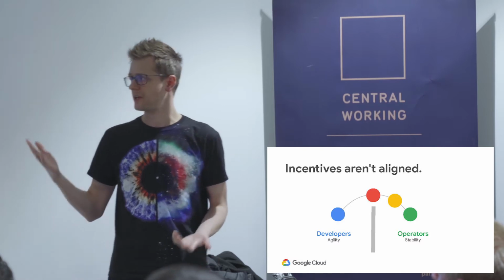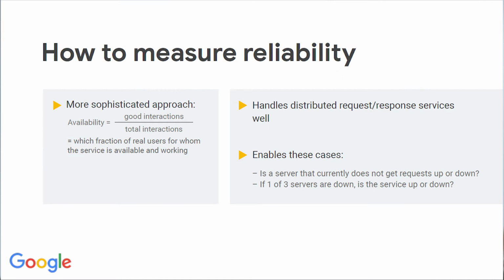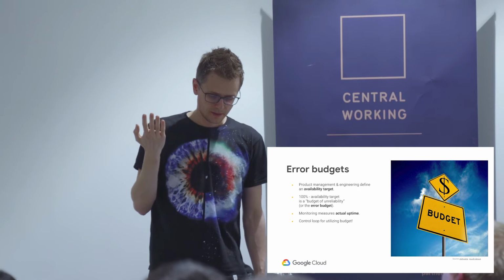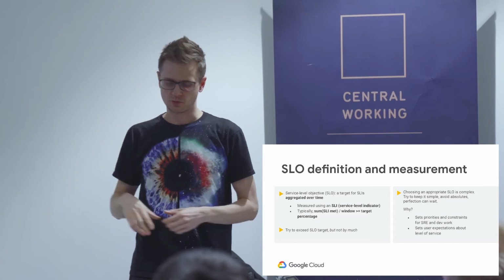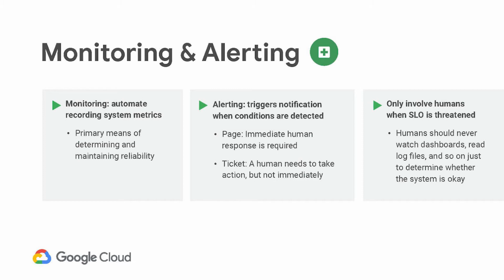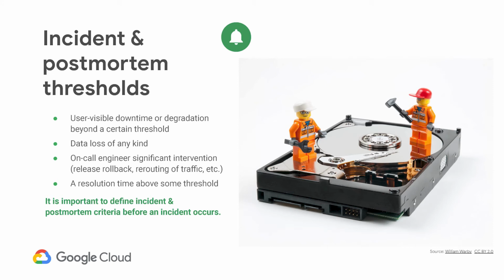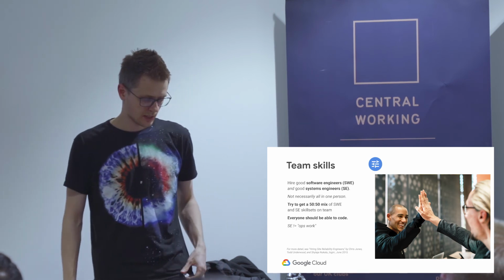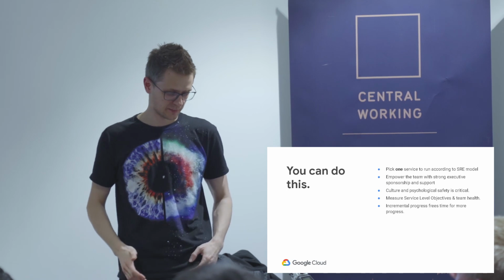Anton Tolchanov - SRE Overview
We describe the key principles behind Site Reliability
Engineering and discuss how they can be used in practice to run
reliable systems.

Bio: Despite getting a degree in business administration, Anton has
been working with software his whole career. He has been a Site
Reliability Engineer at Google since 2014.